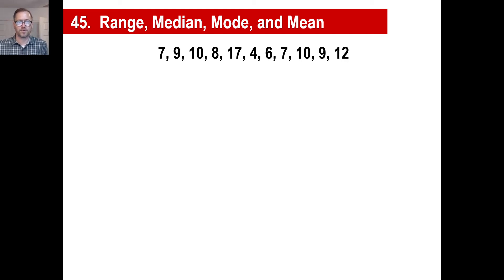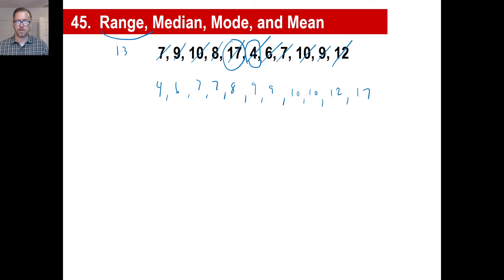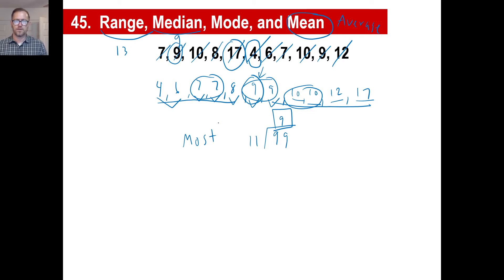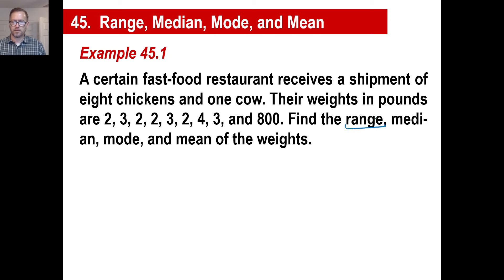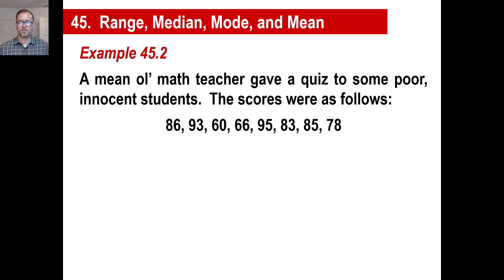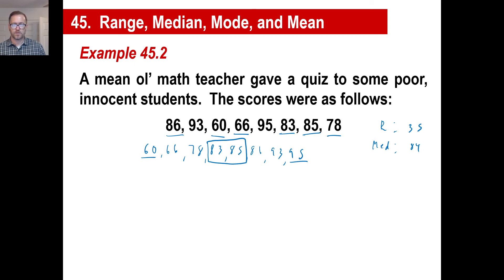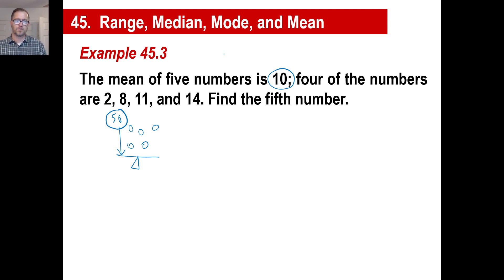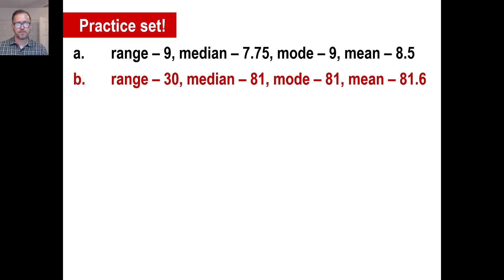Saxon Math - Algebra 1: 3rd Edition (Lesson 45 - Range, Median, Mode, Mean)